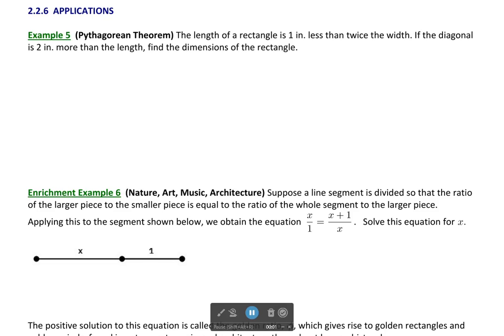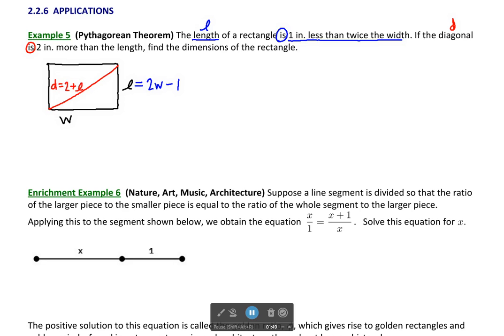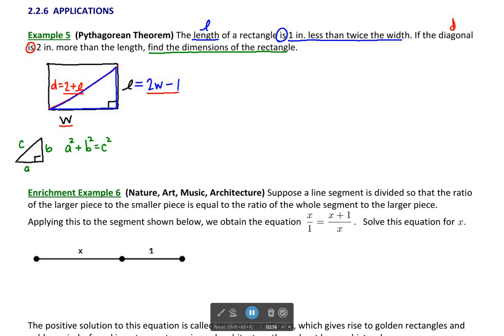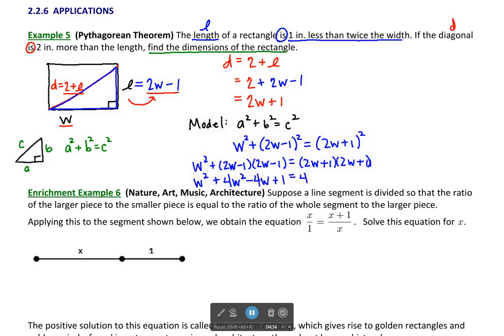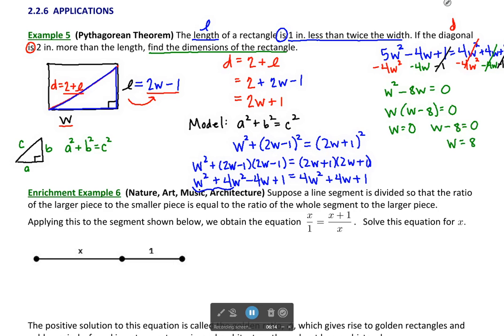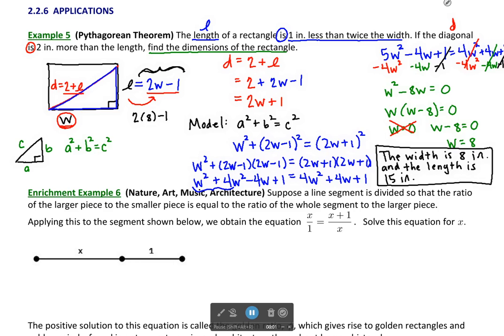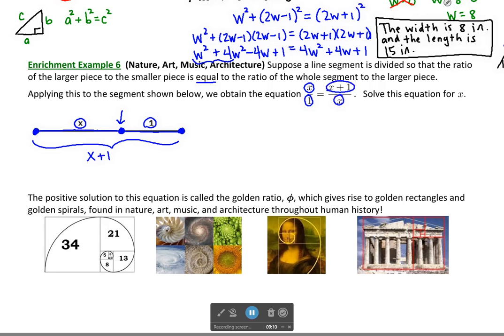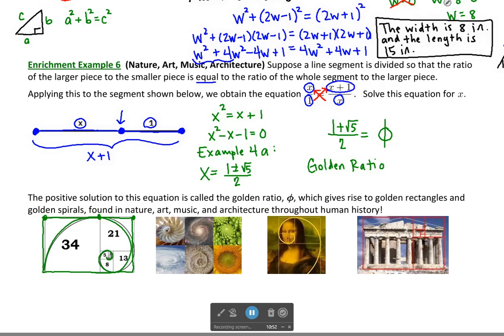2.2.6 Applications of Quadratic Equations